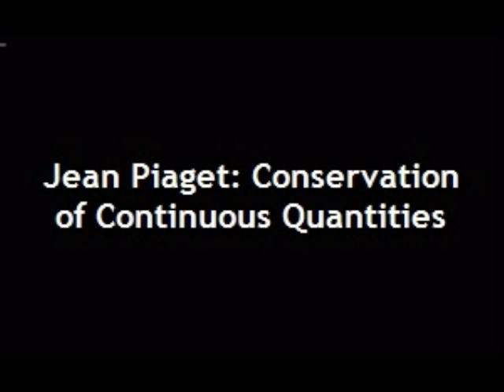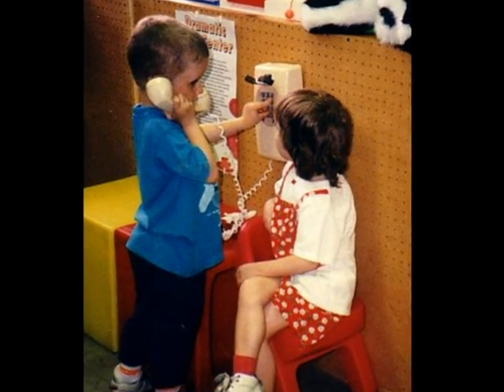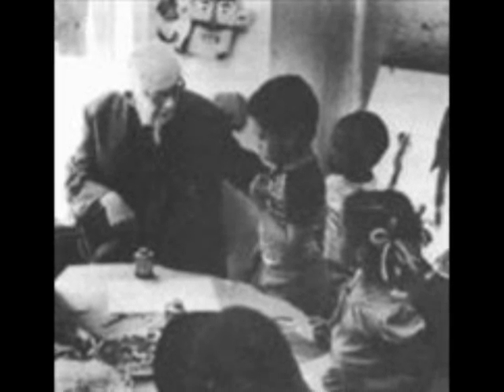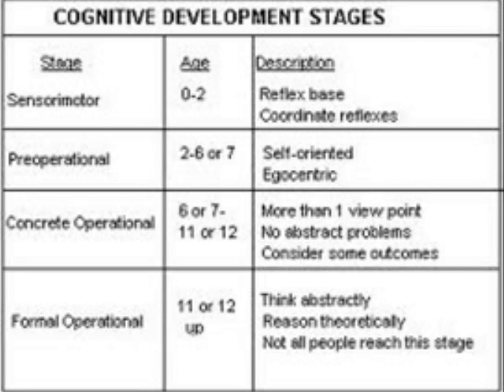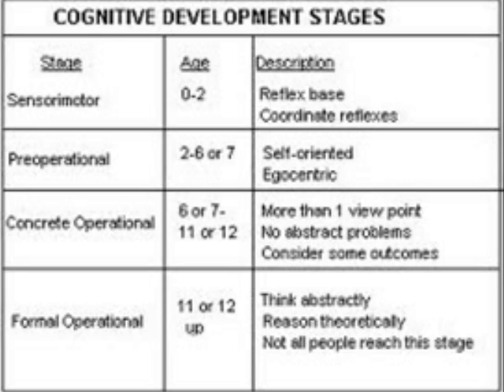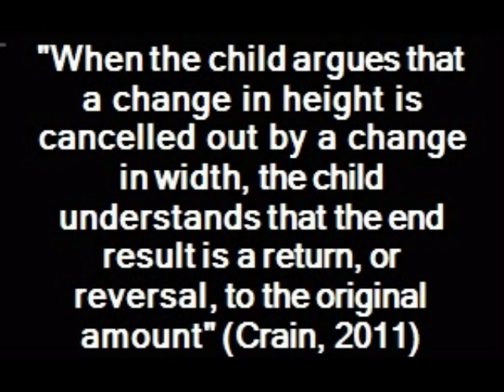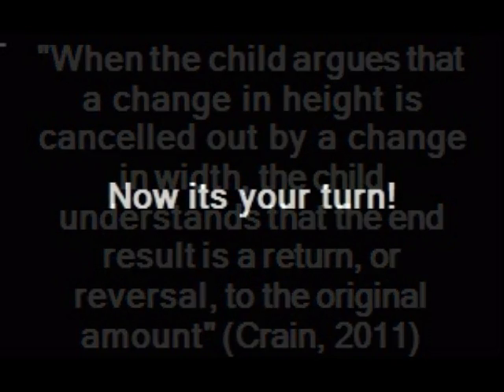Jean Piaget Video Review of Developmental Stage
A brief history about Jean Piaget followed by instructions on how to perform one of his famous tasks: the Conservation of Continuous Quantities Expirament